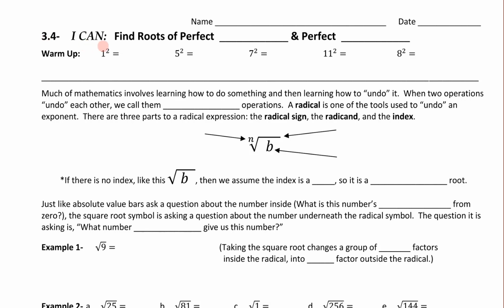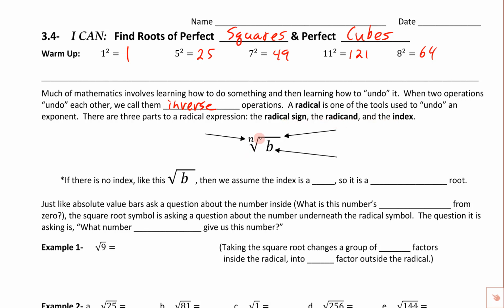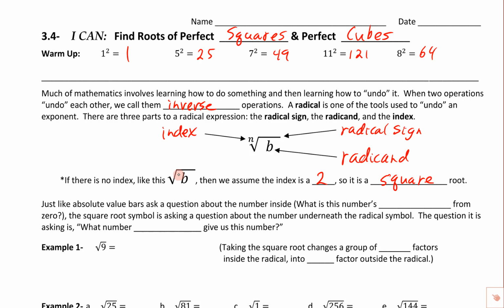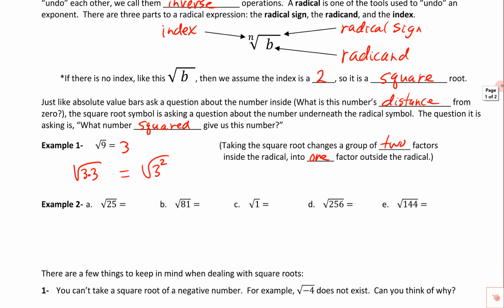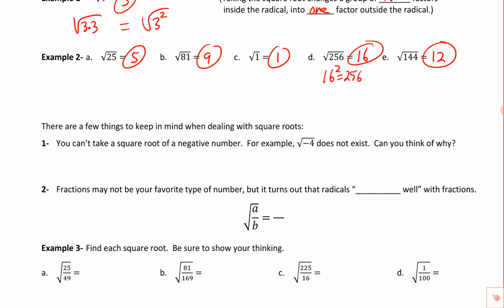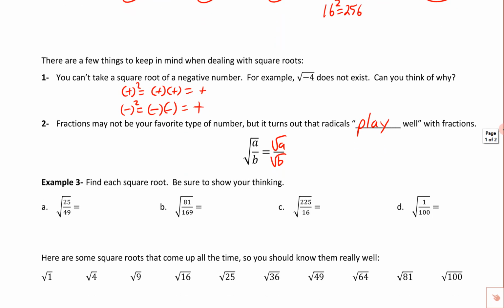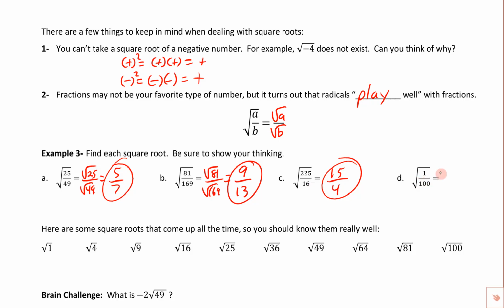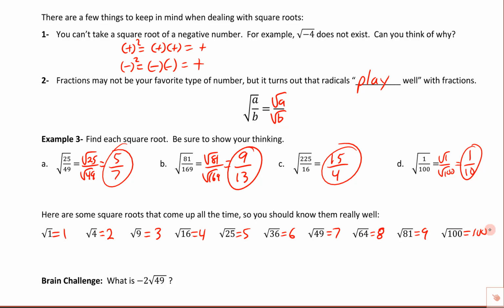3.4 Video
3.4 Video